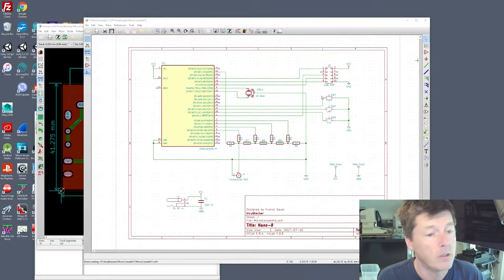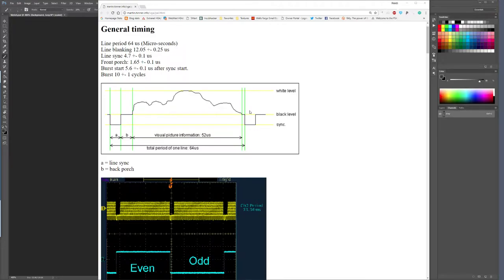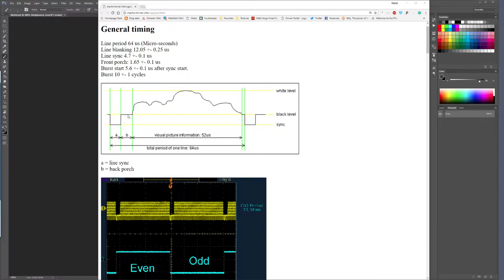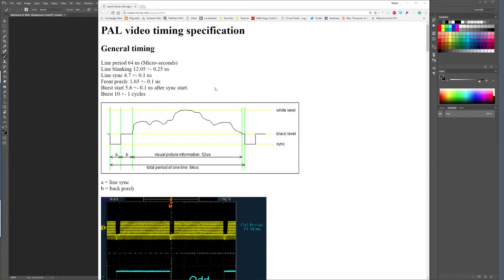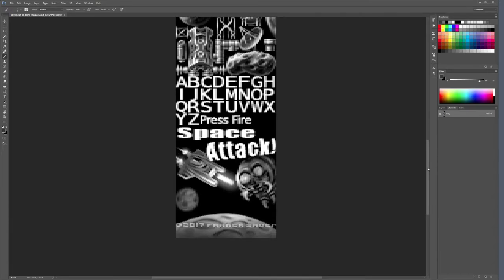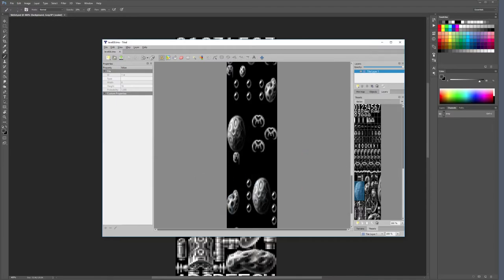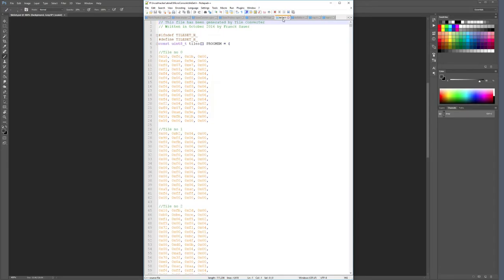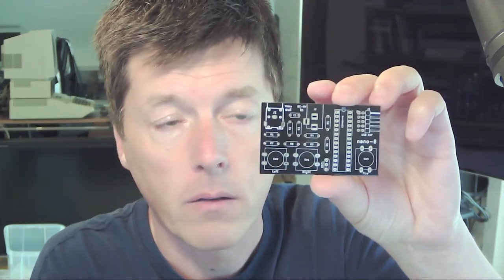Making the Nano-8 micro-console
This is a short making-of my latest hobby project,  a micro-console called Nano-8.

The objective was to develop and build a tiny video games console (with a built-in game) for a hardware cost under $5, from scratch.

This project allowed me to learn a thing or two about:

-Micro-controllers
-Basic electronics
-Video signals
-Schematic diagrams
-PCB design

ERRATA: 5:37 I meant Horizontal sync, not Vertical Sync.